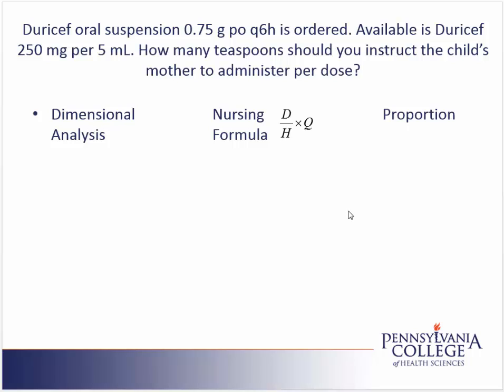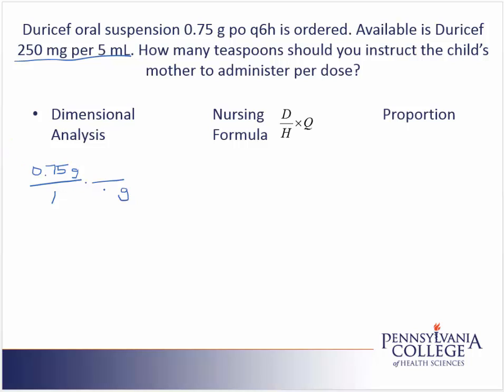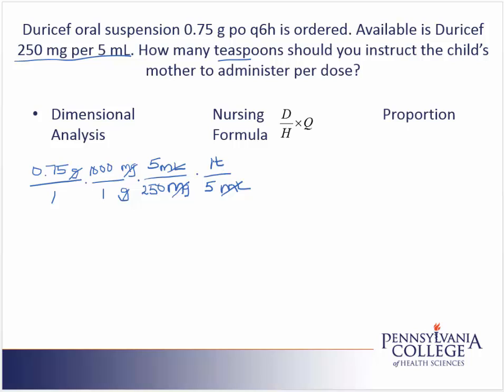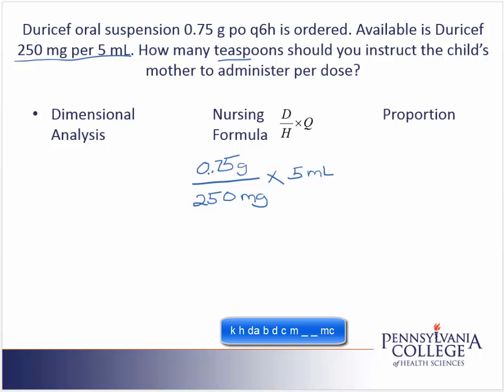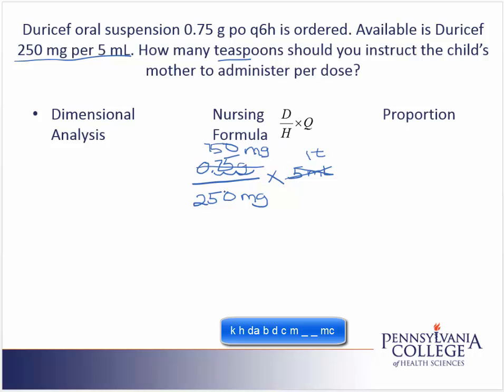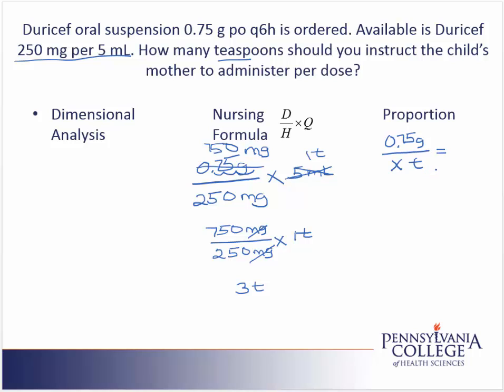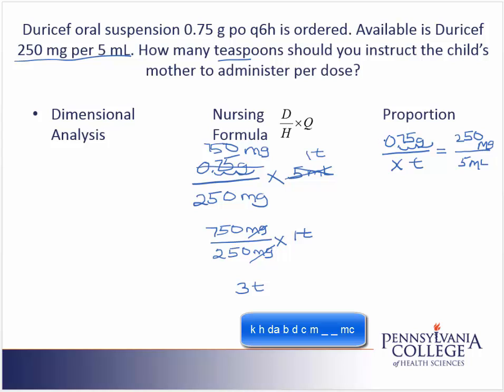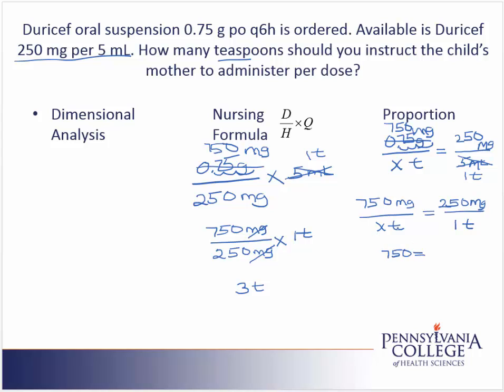Dose Conversion #14 Ordered in g, Administered in t